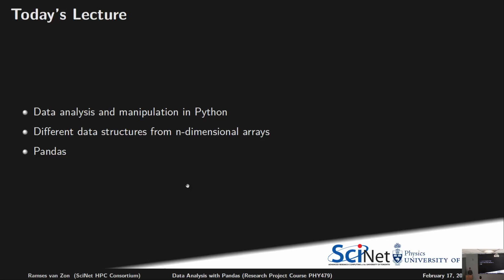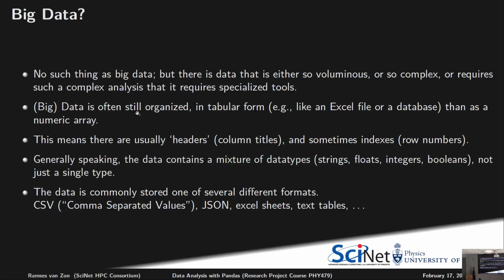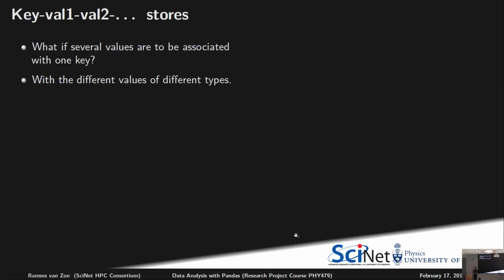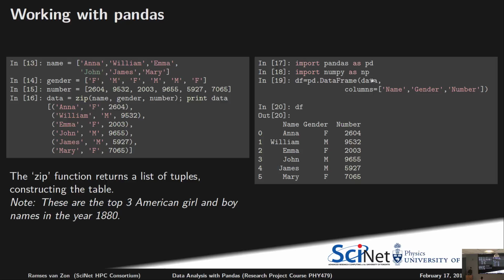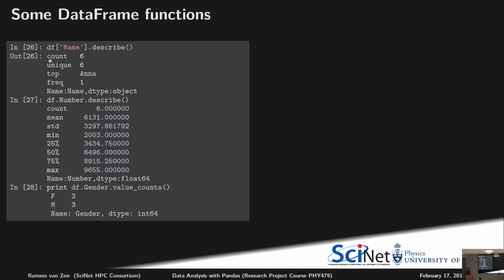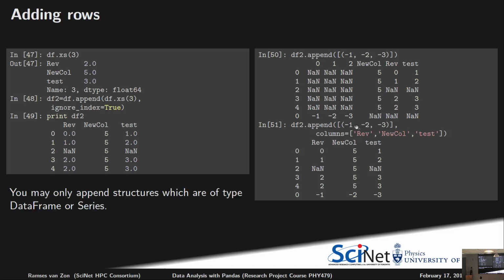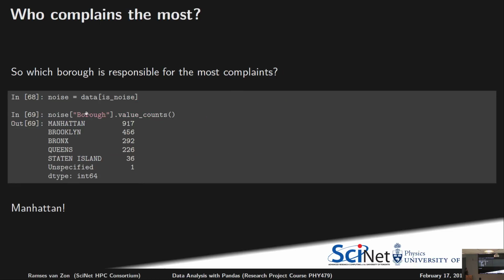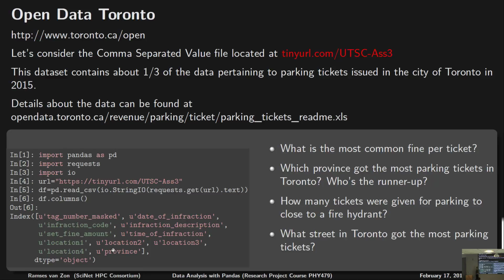Undegraduate Seminar Series on Data Analysis: Data Analysis with Python Pandas